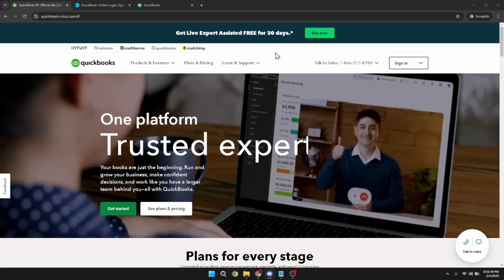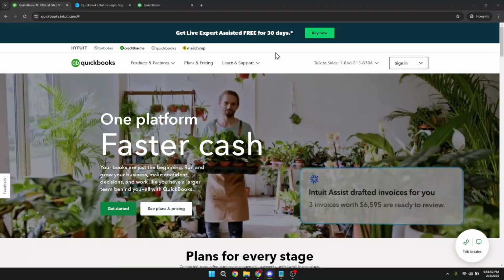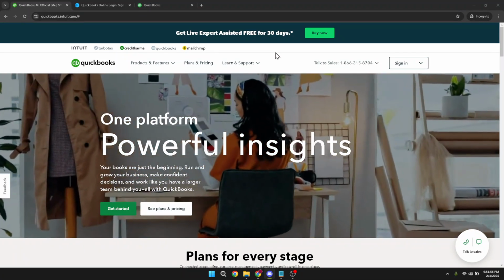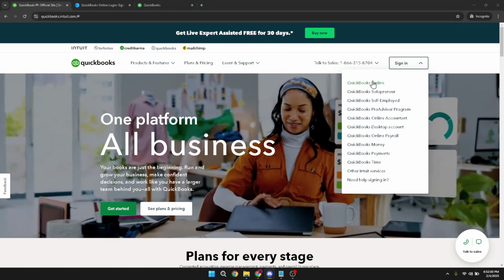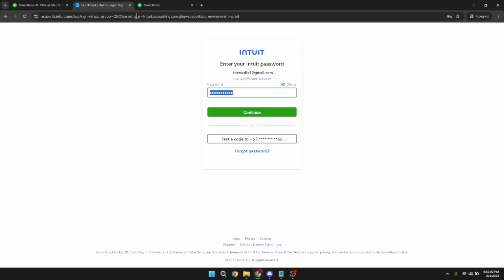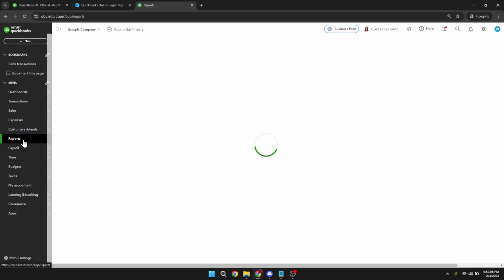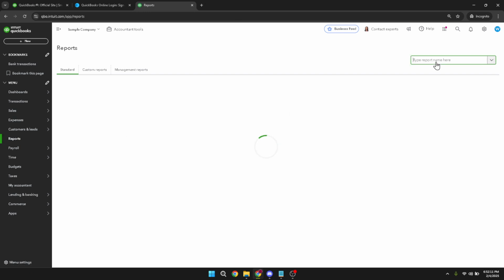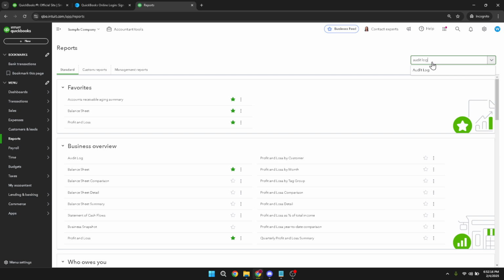How to Use Audit Trail in Quickbooks (Full 2025 Guide)